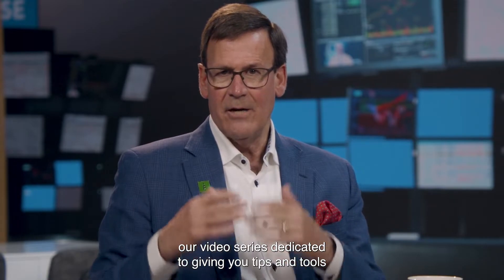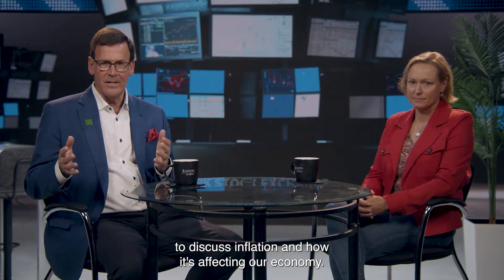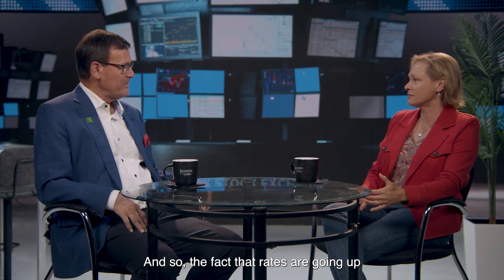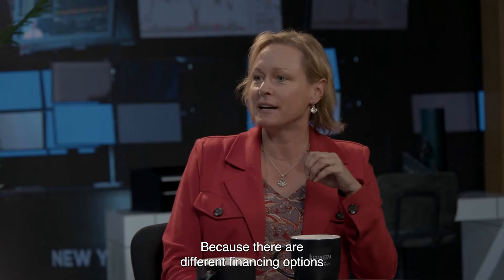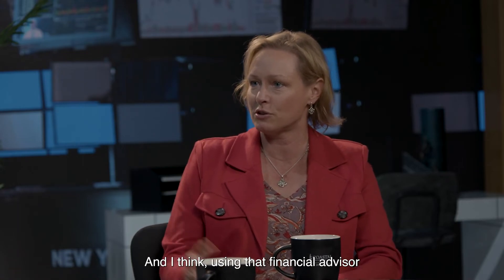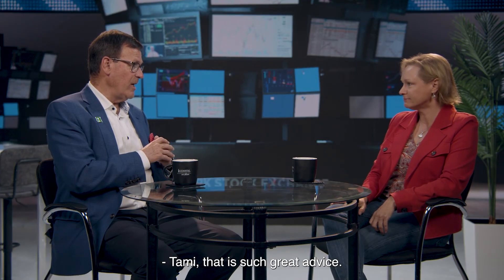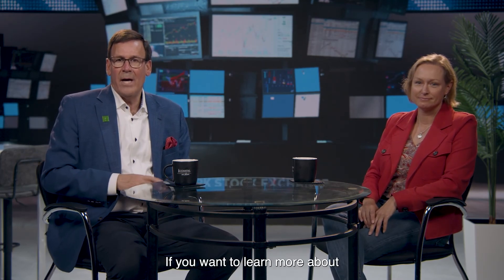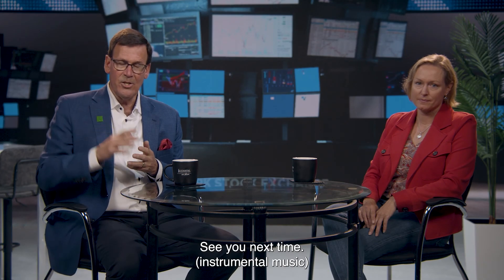By All Accounts - Inflation, Its Causes, and its Impacts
On this episode of “By All Accounts,” Chuck Purvis has a conversation with Tami Langton (Chief Financial, Risk and People Officer) about our economy’s current state of inflation. They discuss some of the variables that got us here and what we can expect to see moving through the rest of the year.